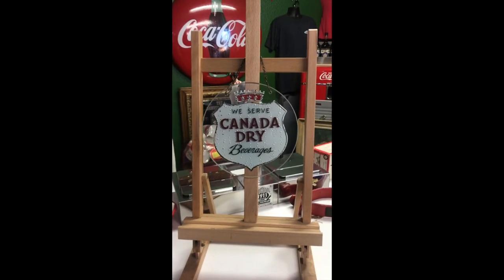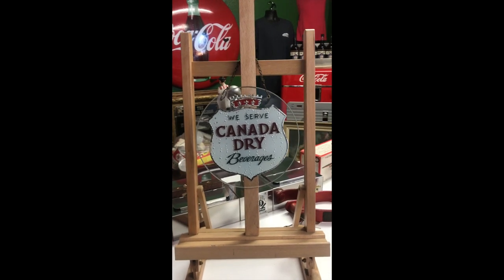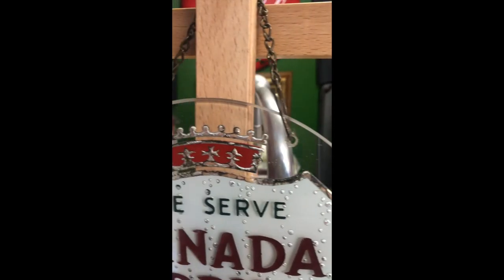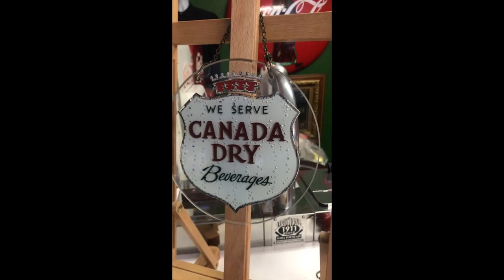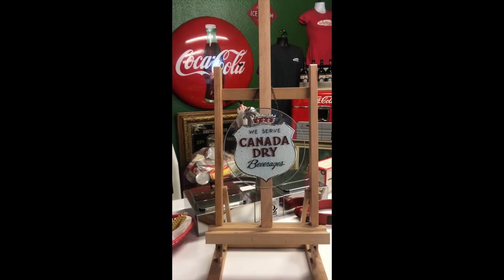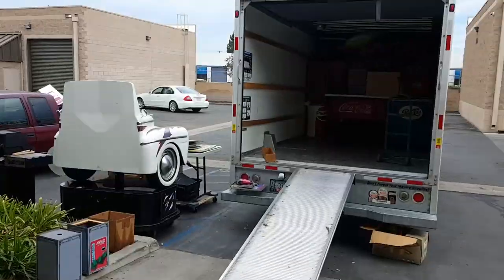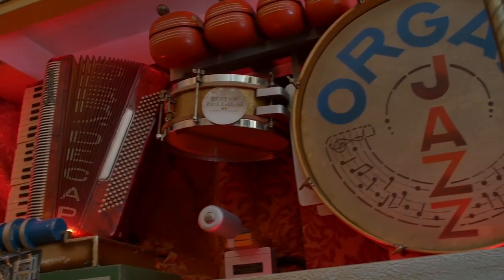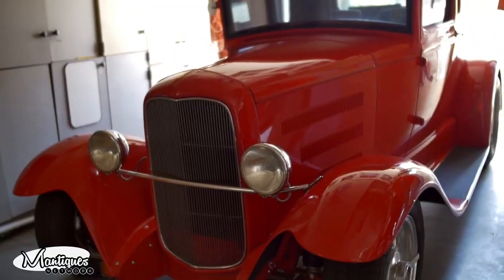CANADA DRY Soda Etched Reverse Glass Advertising Sign SOLD FOR $299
CANADA DRY Soda Etched Reverse Glass Advertising Sign FOR SALE $299